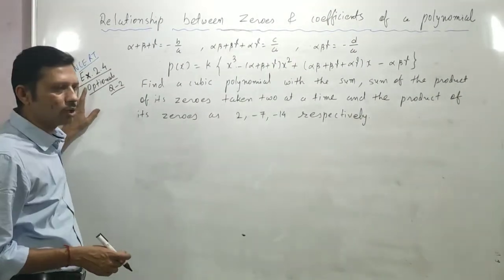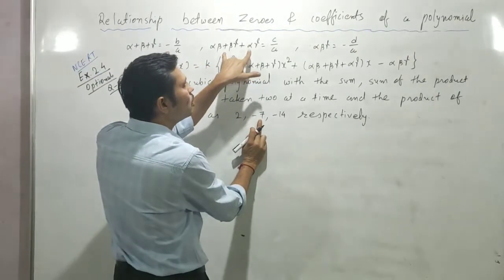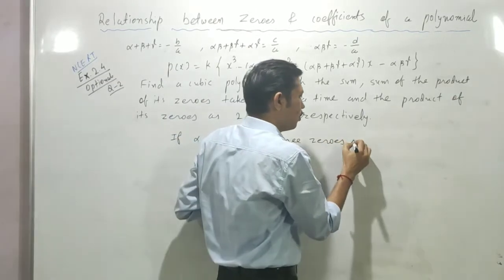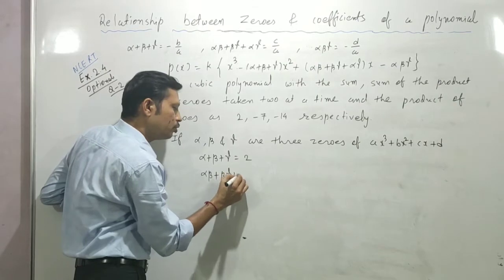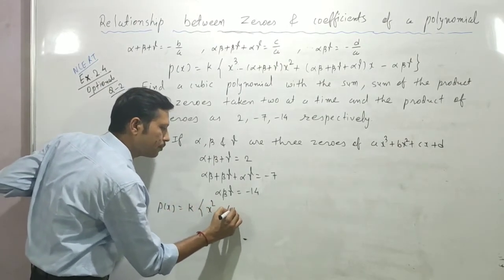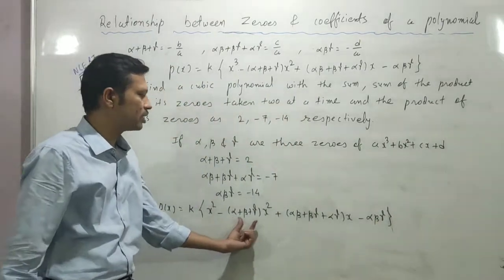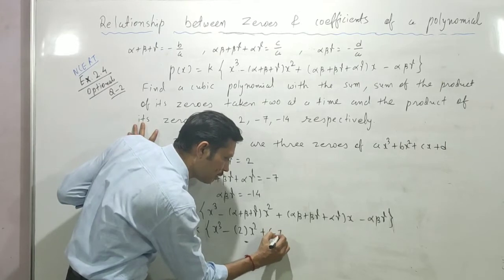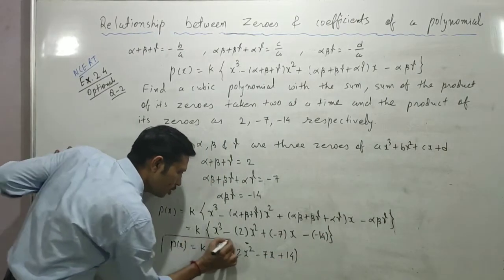Class 10 | Maths | NCERT | Polynomials | Solution of Optional Exe. 2.4 Q 2 |Chapter 2 | By Rakeshsir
In this video lecture i explained solution of Exercise 2.4 of NCERT class10 chapter 2 Polynomials. I explained  optional Exercise 2.4 Question 2 .